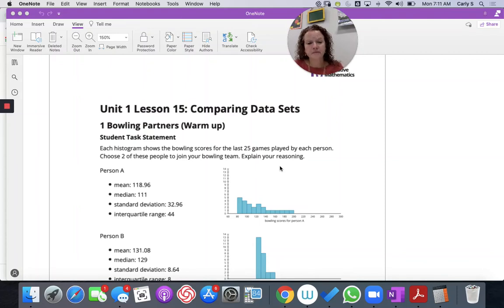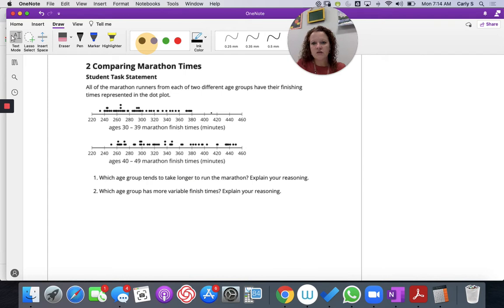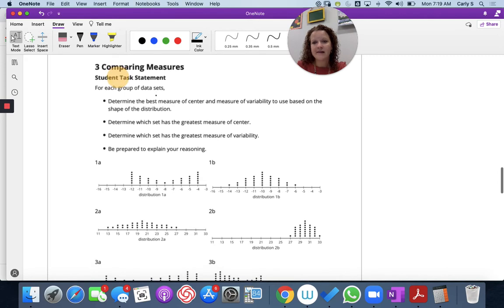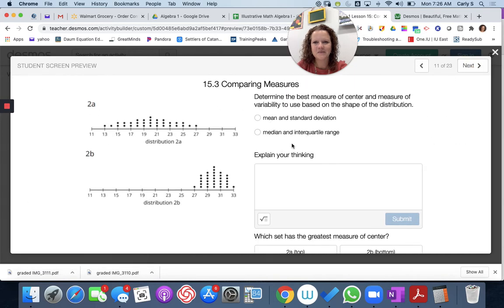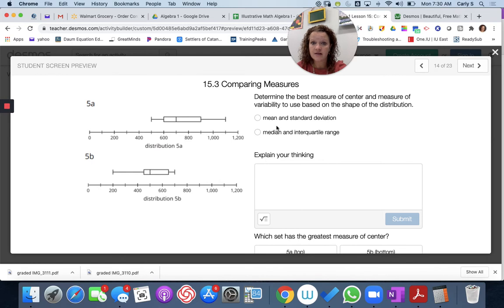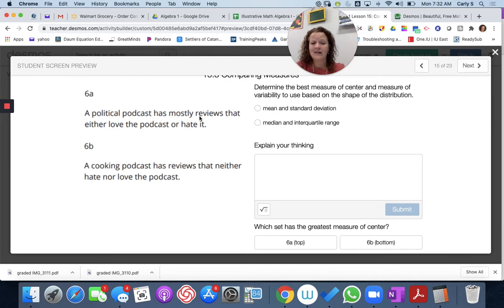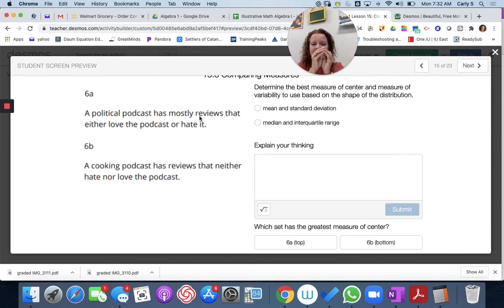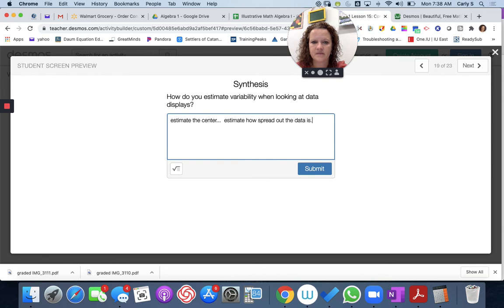alg1 unit 1 lesson 15